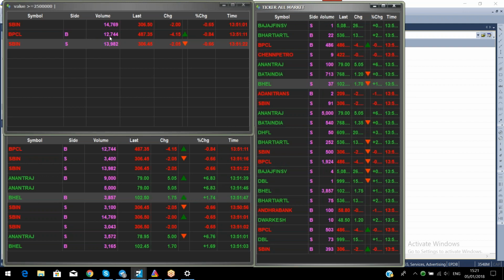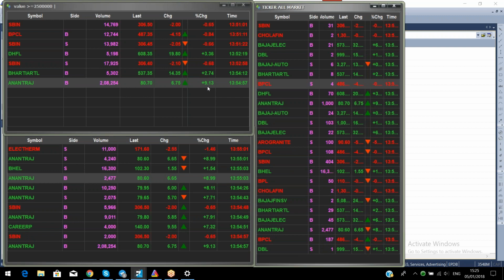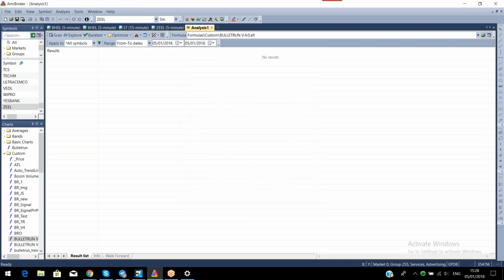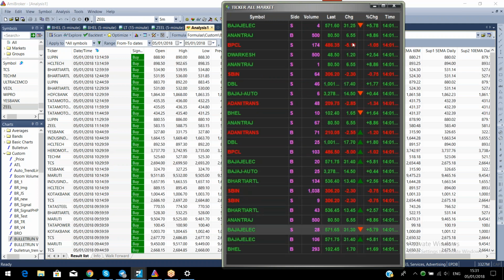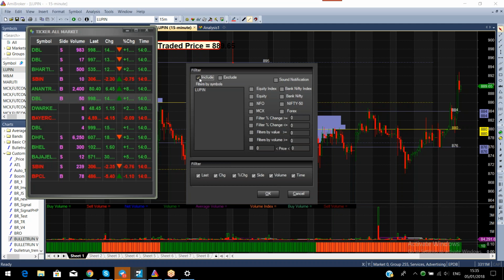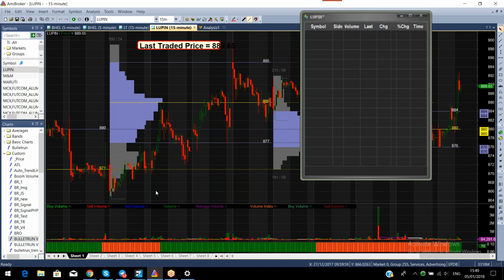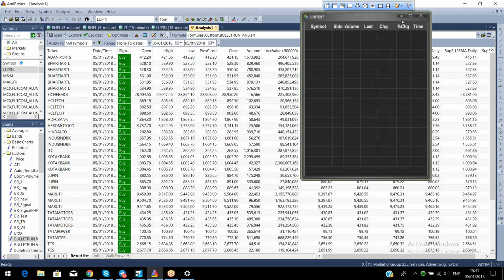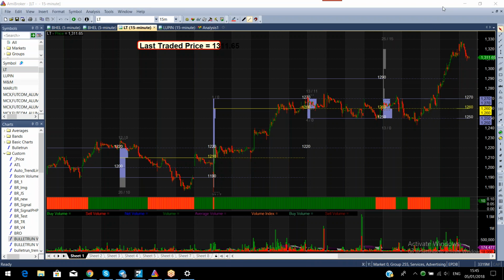2018 01 05 lesson 4 Intelligence Ticker For Amibroker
Make Money  before market close and Trend Histogram filter    plan for  Trade Setup